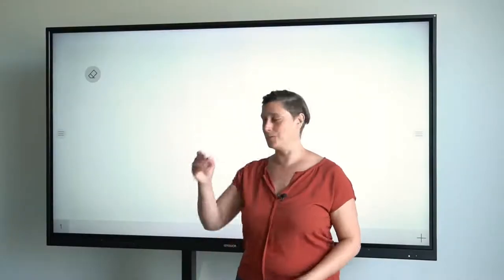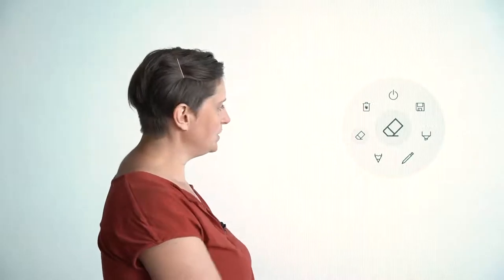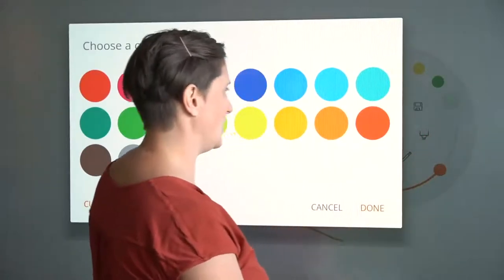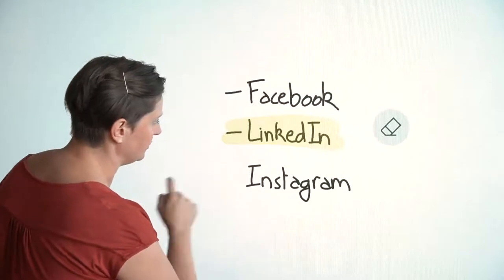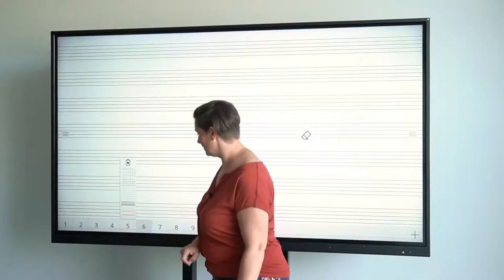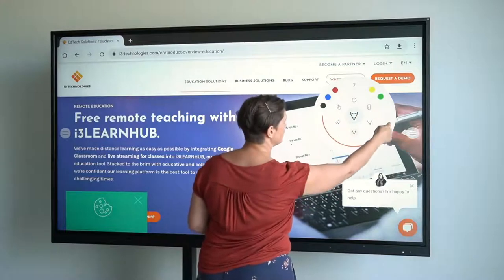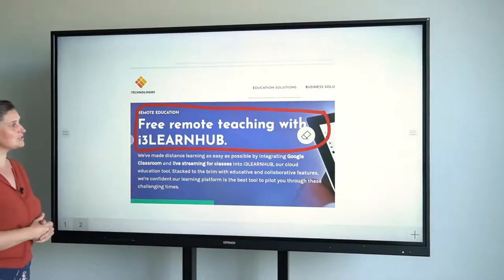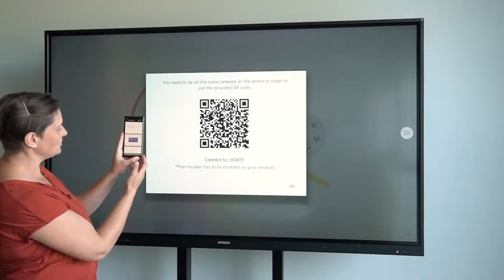Whiteboard Training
Learn all about i3-Technologies' whiteboard feature in this tutorial. This whiteboard is installed on all of our i3TOUCH displays, as well as the i3SIXTY. We also discuss the annotate feature, so make sure you know all about it!